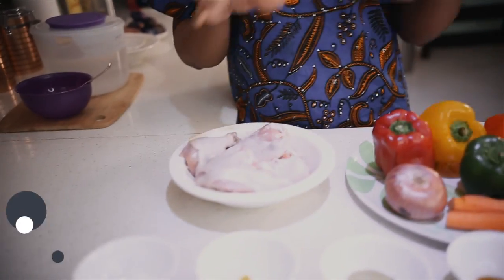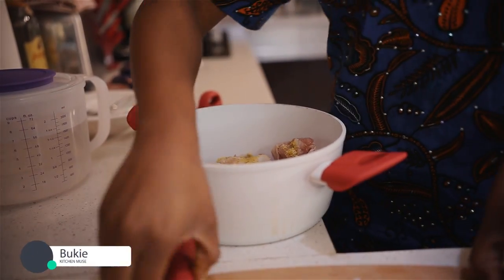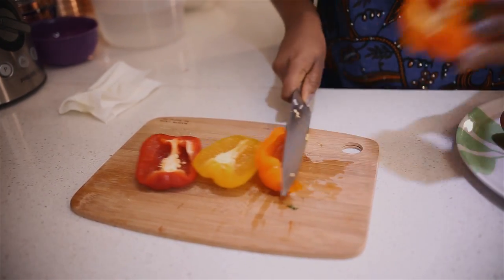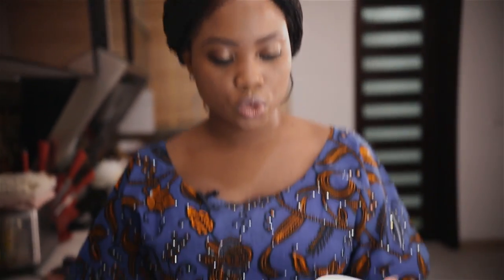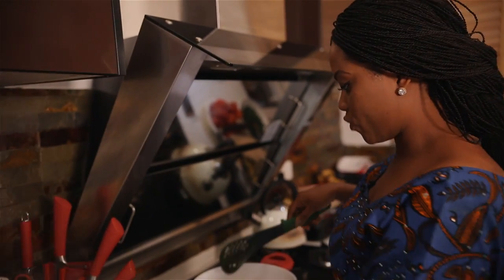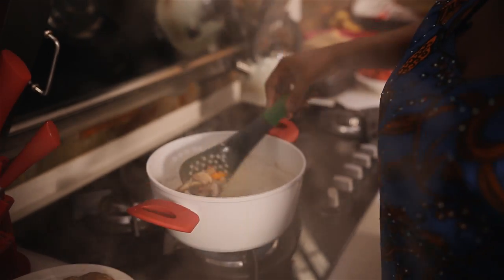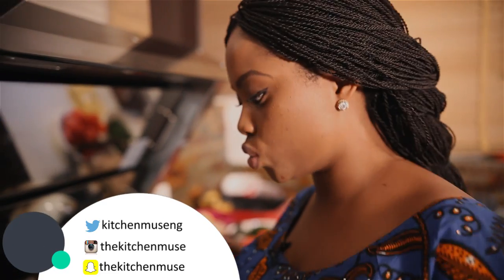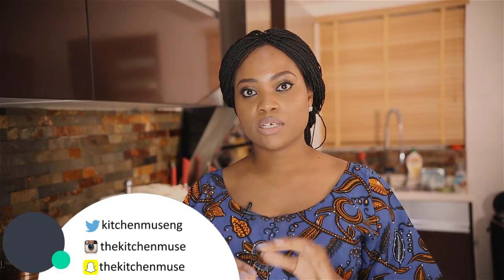How I make My One-Pot Curry Chicken Sauce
I've increasingly gotten emails over the last couple weeks from a handful of mothers who are constantly looking for smart and creative ways of adding some level of variety to their family's food menu. If left to chance, your typically Nigerian family could literally oscillate between 3-4 meal types all week - which could be rather monotonous especially if you have teenagers and young adults at home.

This is why I thought I should share my One-Pot easy-to-manage Curry Chicken Soup. It's pretty simple to execute and it's called 'One-pot' because everything you need to prepare the soup is actually dumped into one single pot at the onset of your cooking. For people who are looking to switch things up, Curry Chicken should definitely be high up your list. It's absolutely delicious, healthy and it makes for some good variety relative to the traditional stews or soups that we're accustomed to in Nigeria.

I hope you  try it out sometime.